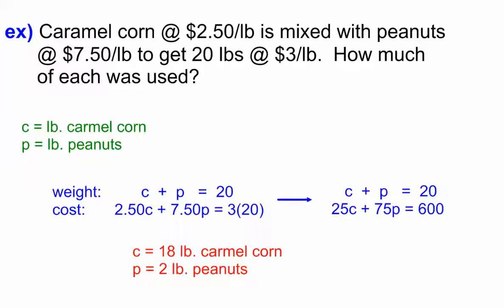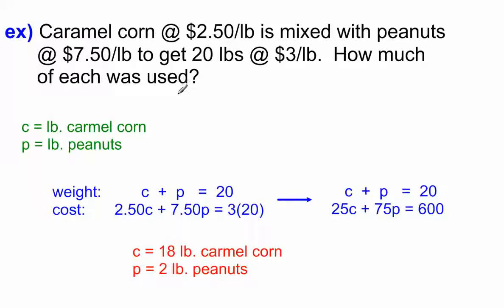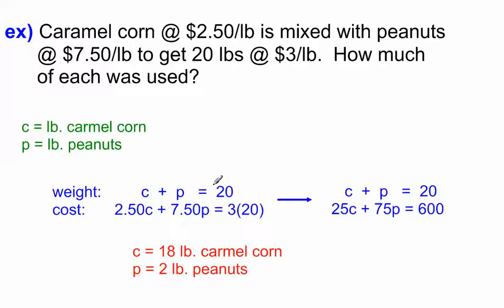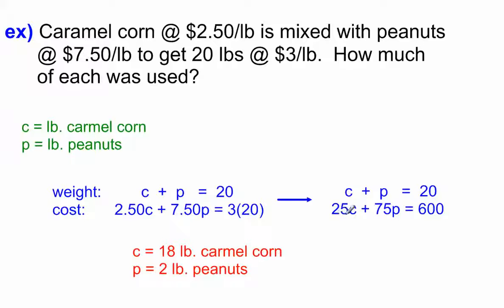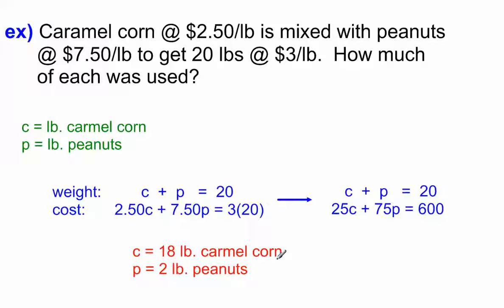Systems of 2 Equations Application Mixture